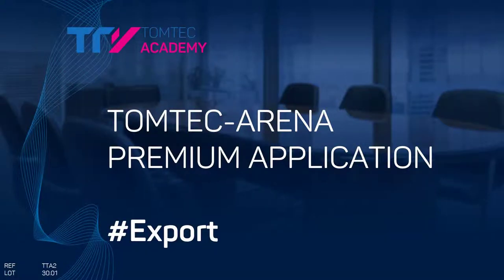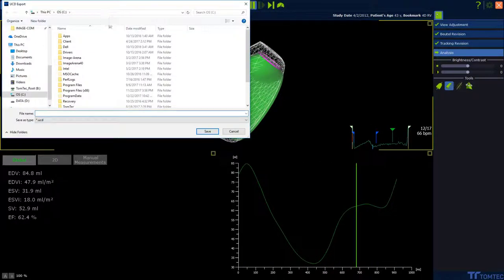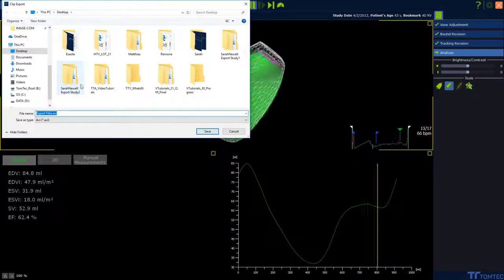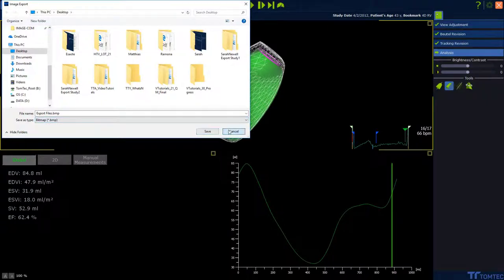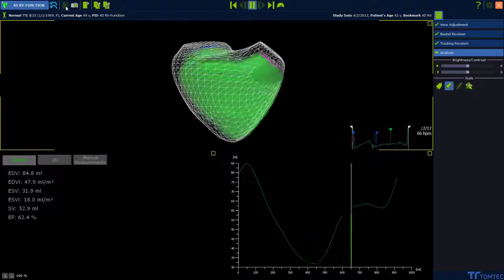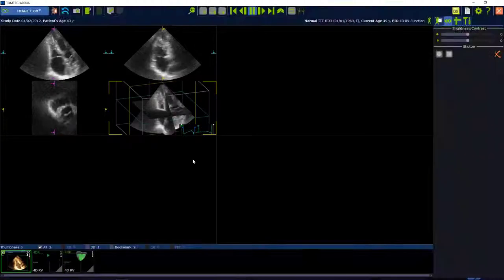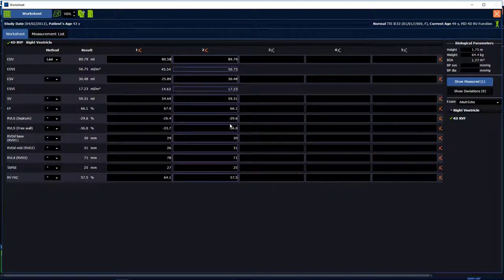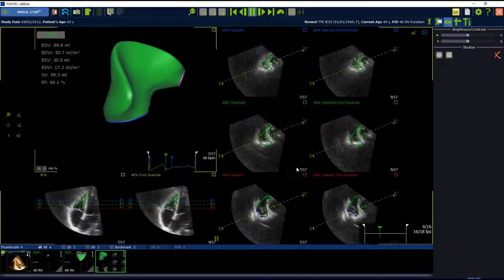PREMIUM APPLICATION EXPORT Video Tutorial